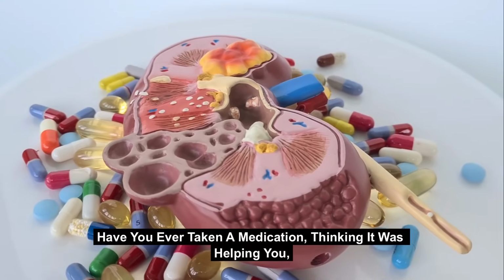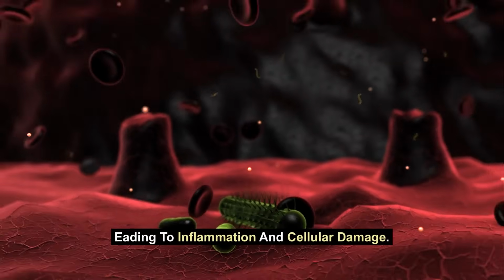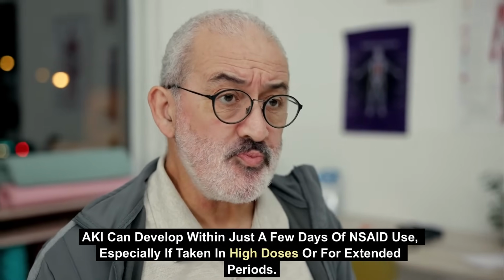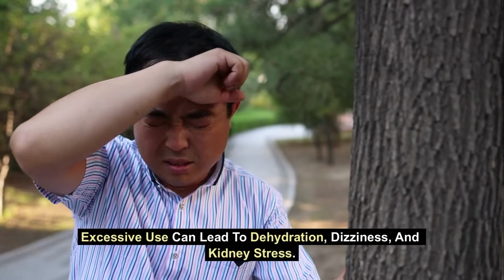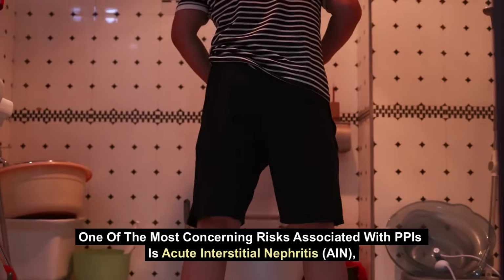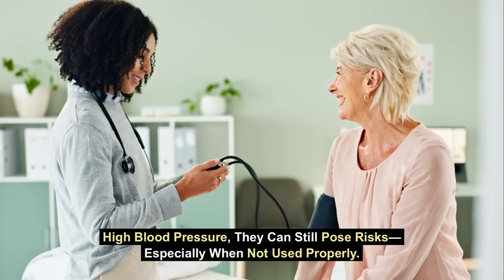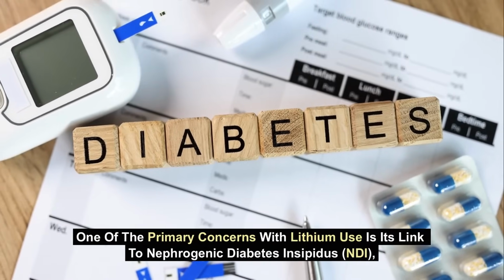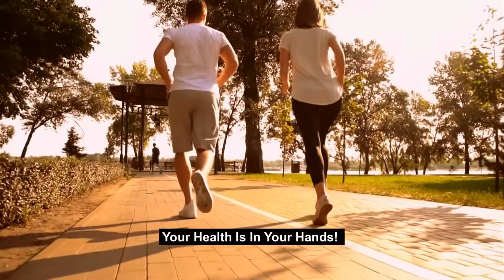WARNING: These 6 Medications Can Destroy Your Kidneys – How to Protect Yourself!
Did you know that some of the most common medications can silently damage your kidneys? 🚨
Millions of people take these drugs daily, unaware of the serious risks they pose to kidney function. If you’re taking any of these six medications, you need to watch this video NOW!

🔴 In this video, you’ll learn:
✅ The 6 medications that can cause kidney damage
✅ How they affect kidney function and what symptoms to watch for
✅ Safe alternatives and how to protect your kidneys while taking medications
✅ When to talk to your doctor about your medication risks

⚠️ Medications Covered in This Video:
1️⃣ Antibiotics 🚑 – Can they lead to kidney failure?
2️⃣ NSAIDs (Ibuprofen, Naproxen) 💊 – Are you taking too much?
3️⃣ Diuretics (Water Pills) 💦 – How they stress your kidneys
4️⃣ Proton Pump Inhibitors (PPIs) 🍽️ – Hidden dangers of acid reflux drugs
5️⃣ ACE Inhibitors 💉 – Blood pressure meds that may harm your kidneys
6️⃣ Lithium ⚡ – The surprising risk for kidney failure

💡 Protect Your Kidneys Today!
👉 Stay hydrated and avoid overuse of these medications.
👉 Ask your doctor about safer alternatives.
👉 Monitor kidney function regularly if you take these drugs long-term.

Welcome to Age Over 50s🌿 Our channel is dedicated to providing reliable medical advice and health tips tailored for those over 50. From early detection of serious illnesses to chronic disease management and holistic wellness, we cover it all. Stay informed with the latest health trends, nutrition tips, and fitness routines designed to boost your well-being.